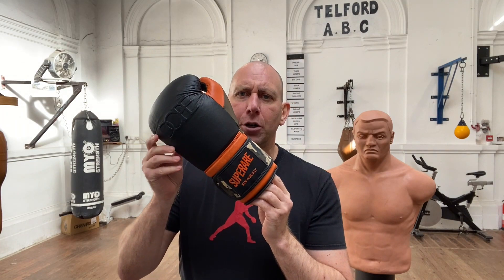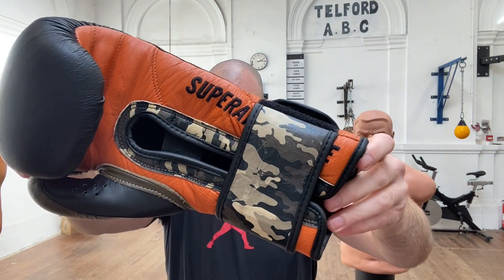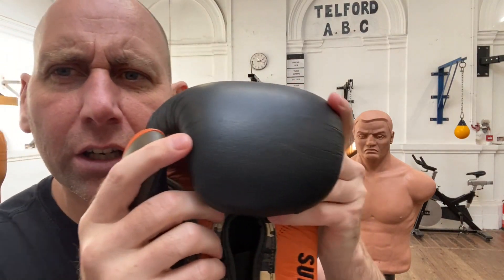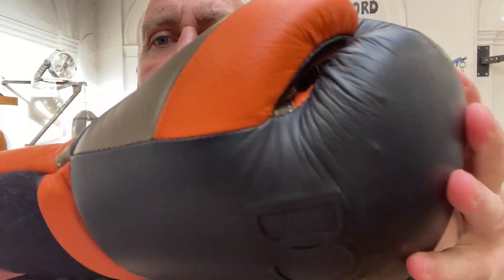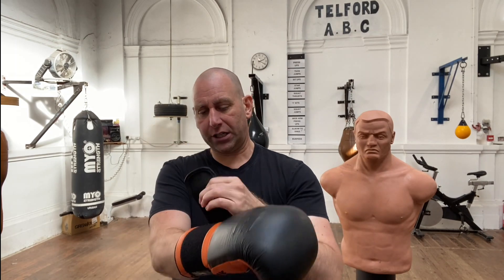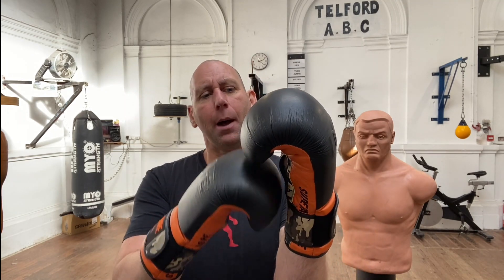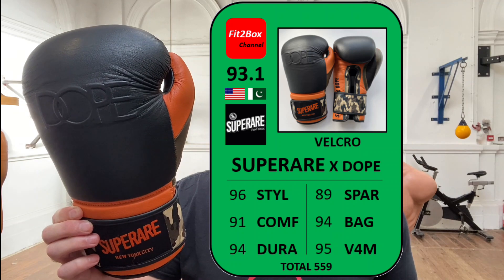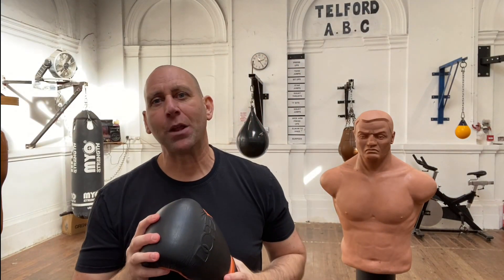Superare X DOPE BOXING GLOVES REVIEW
Review of some superare x dope boxing gloves, a limited edition collaboration product between both brands.